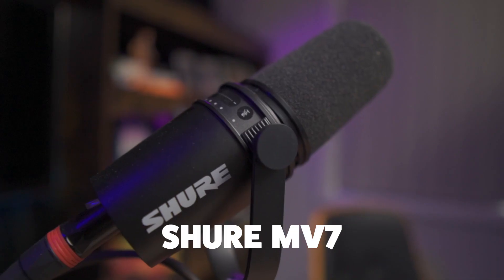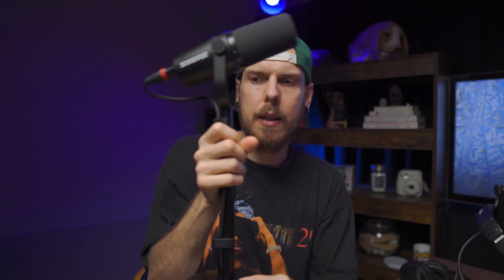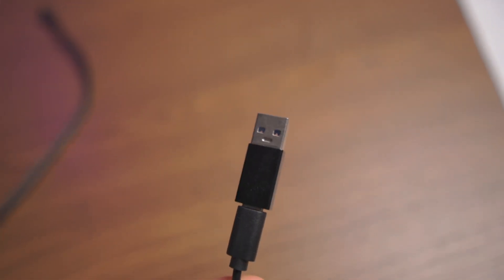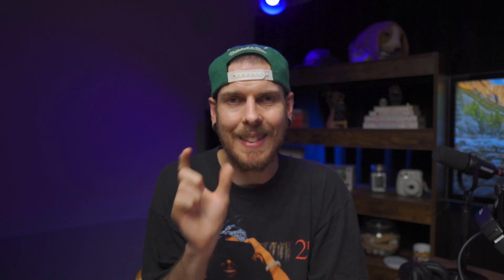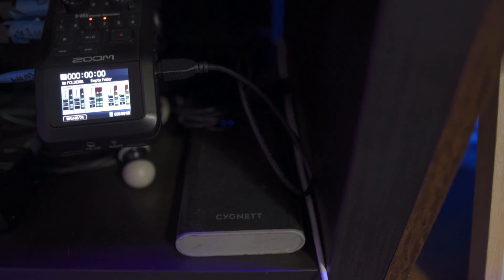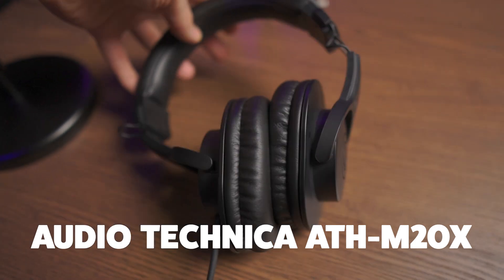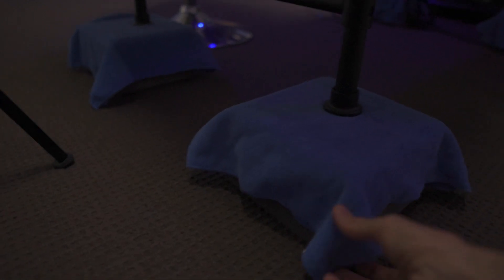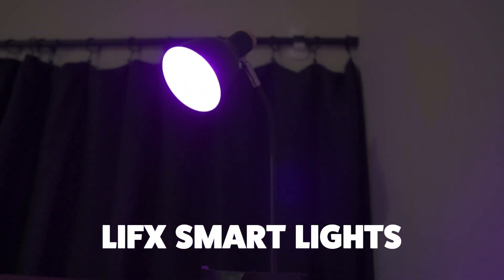How To Setup a Video Podcast Studio In 2025 (Complete Gear Kit for Beginners)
Learn how you can set up and design a versatile video podcast studio at home, including a full list of affordable gear to use to make recording simple and convenient.

00:00 Building a podcast studio in your bedroom
0:19 Microphone setup
1:23 Podcast studio TV setup
02:05 How to record virtual podcast guests
02:34 Mixing audio inputs for podcasts
03:43 Recording your podcast
05:40 Set design for video podcasts
06:42 Lighting your podcast studio
07:37 Camera settings for video podcasts

✦ *Gear*
Shure MV7 Microphone | (AU)
Rode DS1 Mic Stand | (AU)
Belkin Mini DisplayPort to HDMI | (AU)
Proxima Digital to Analog Converter | (AU)
Audio-Technica ATR2XUSB Audio Adapter | (AU)
Behringer 1202FX Mixer | (AU)
Zoom H6 Black Portable Recorder | (AU)
Behringer HA400 Headphone Amp | (AU)
Audio-Technica Headphones | (AU)
Godox SL-60W LED Light | (AU)
Neewer 35” Softbox | (AU)
Neewer C-Stand: (AU)
RGB Camera Lights | (AU)
Sony A6400 Mirrorless Camera | (AU)
Sony 18-105mm Lens | (AU)
Dummy Battery Kit for Camera | (AU)